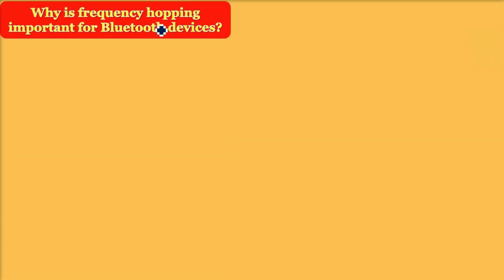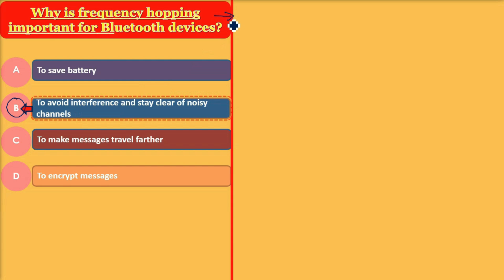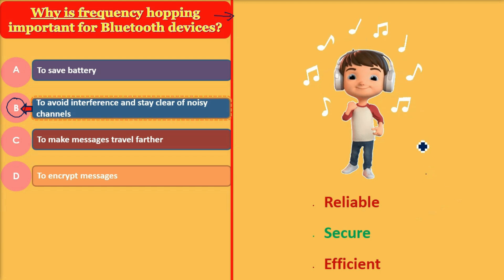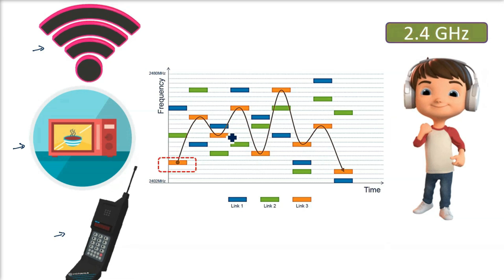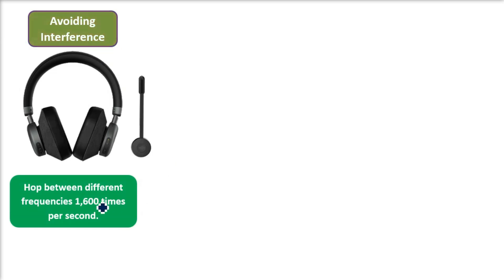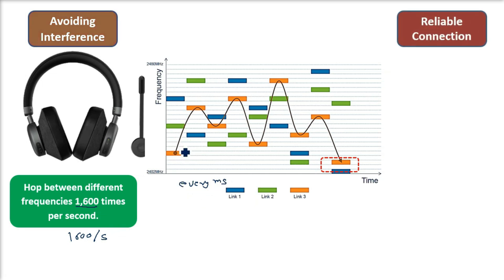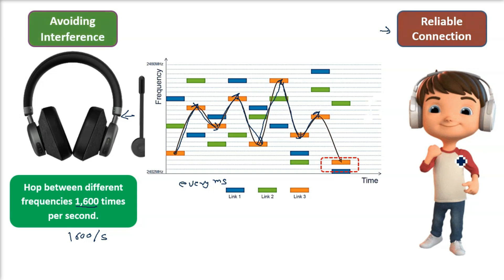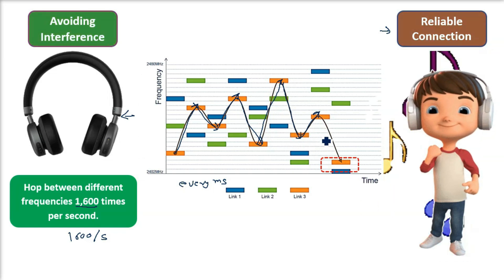Why is Frequency Hopping important for Bluetooth devices? FHSS in Bluetooth devices? in HINDI/URDU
Frequency hopping is crucial for Bluetooth devices because it helps ensure reliable, secure, and efficient communication in environments where multiple wireless signals are present.
Bluetooth operates in the 2.4 GHz frequency band, which is shared by many devices like Wi-Fi routers, microwaves, and cordless phones.
Without frequency hopping, Bluetooth signals would be easily interrupted by other devices, leading to poor connection quality or total communication failure.
How Frequency Hopping Helps:
1. Avoiding Interference:
   - Bluetooth devices are designed to hop between different frequencies 1,600 times per second.
   - Instead of staying stuck on one frequency, the headphones and the phone continuously change frequencies, jumping to a new one every few milliseconds.
   - If one frequency is busy or interfered with (for example, someone else’s Bluetooth device or Wi-Fi), the headphones and phone move to another clear frequency.
2. Reliable Connection:
   - This hopping ensures that the Bluetooth connection remains stable, even in environments with lots of potential interference.
   - Your music continues playing without interruption because the Bluetooth devices are constantly adjusting to find clear frequencies.